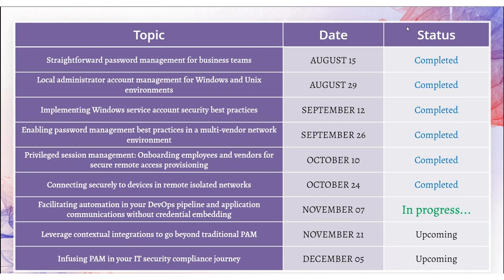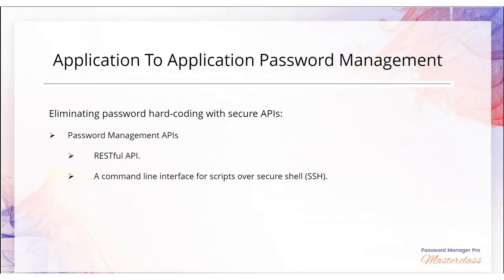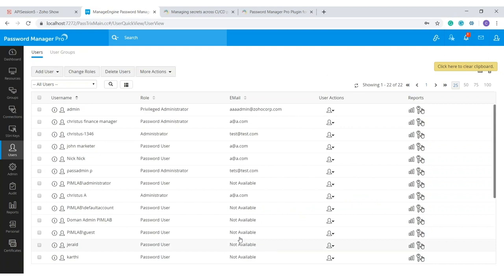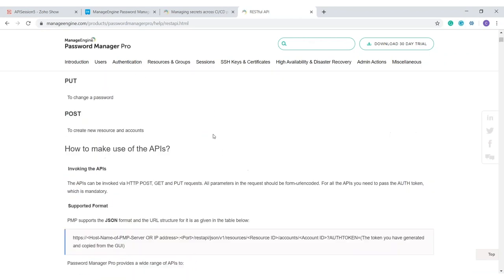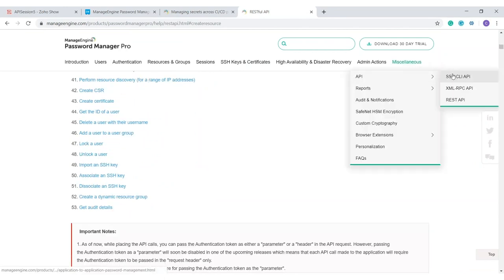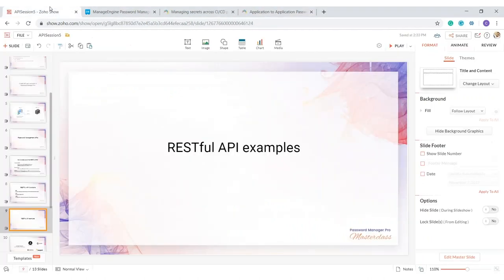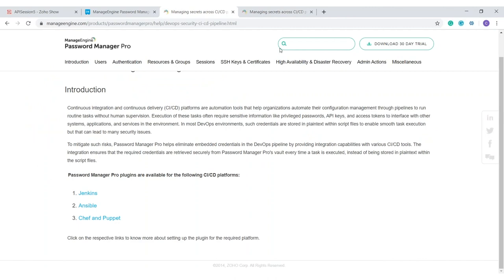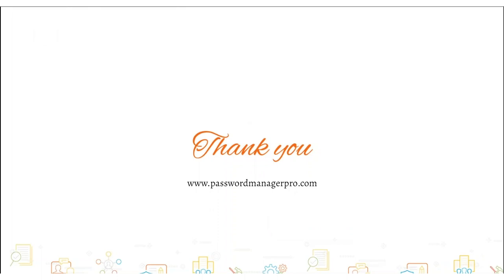Facilitating automation in your DevOps pipeline and application communications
The communication process between business applications and DevOps tools is usually automated by embedding the application credentials in clear text within configuration files, code, and scripts. However, while hard-coding credentials may make technicians' and engineers' jobs easier, it also creates an easy launch-point for hackers.

In this Masterclass session, you'll learn how to:

Leverage Password Manager Pro's secure APIs for application-to-application password management—SSH-CLI, XML-RPC, and REST
Integrate with various CI/CD tools such as Jenkins, Ansible, Chef, and Puppet using native plugins that ensure secure password retrieval from the vault every time a task is executed